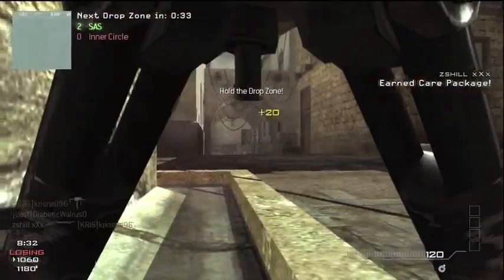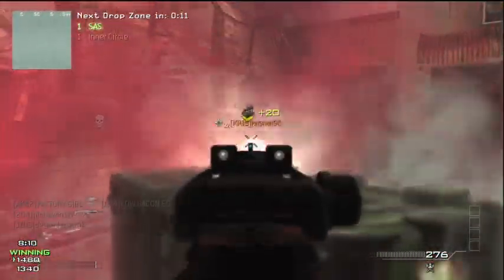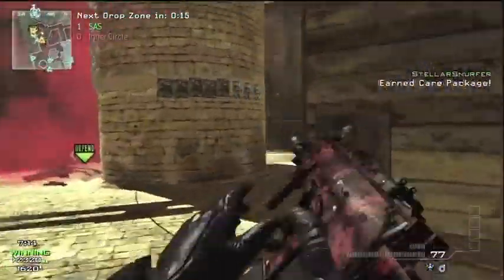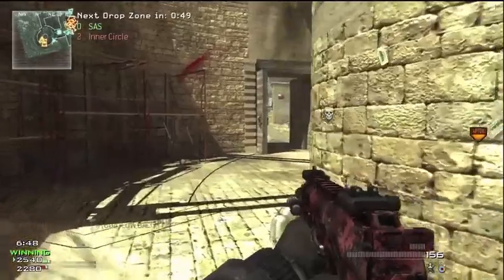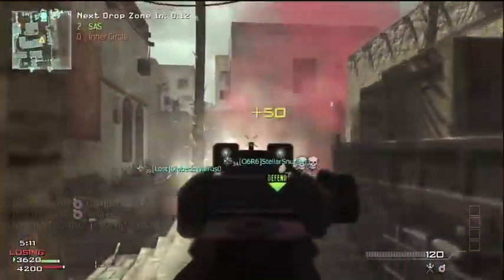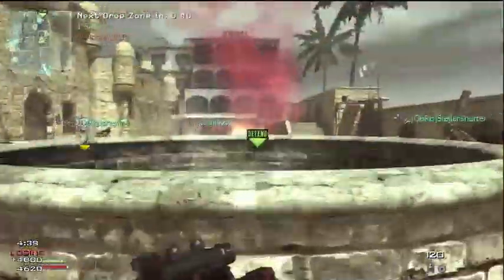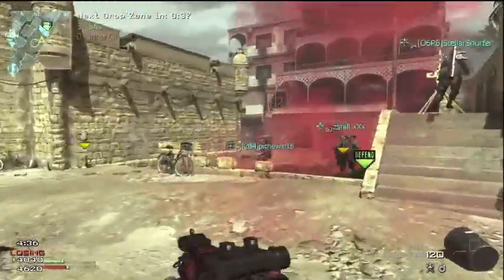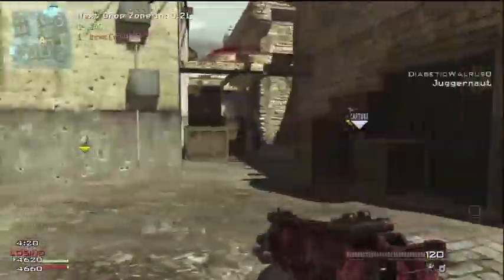MW3: Drop Zone Gameplay and Commentary- How to play MM3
This is the first part of a series I am going to do covering my point of view on the different MW3 Gametypes.